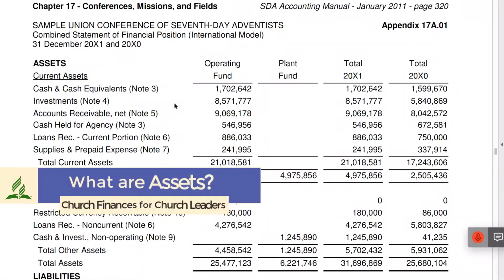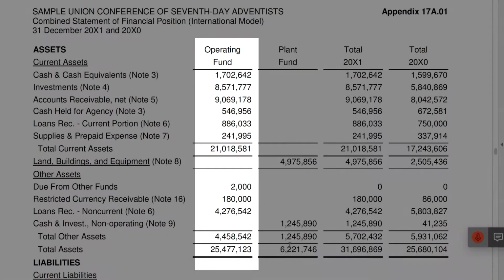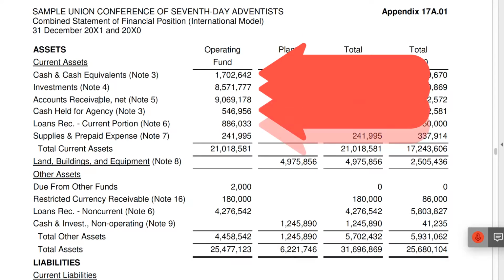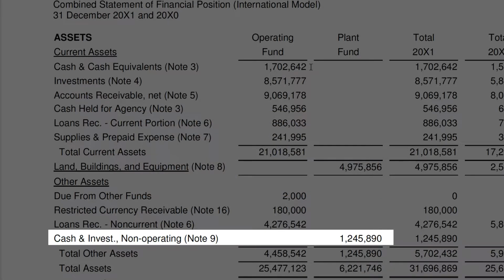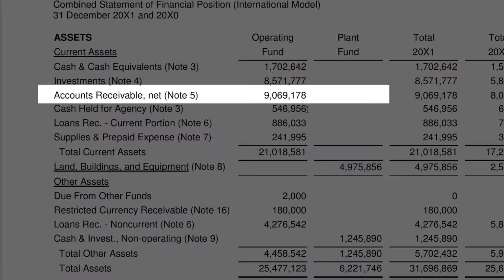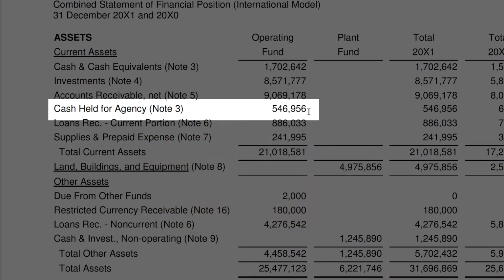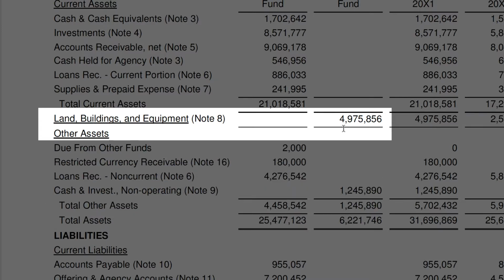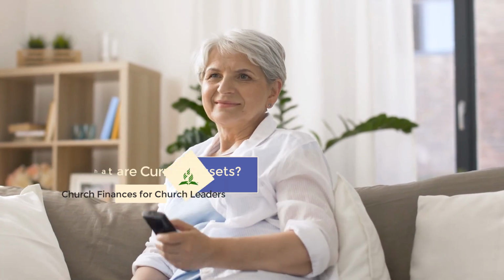CFCL 06 Assets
Almost everyone thinks they understand what an organisation's assets are. The truth may surprise you.